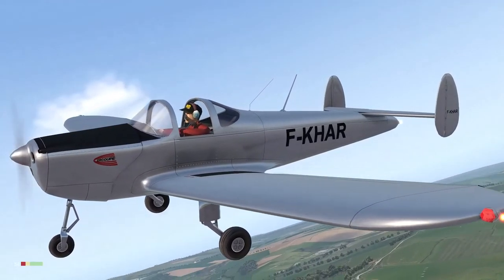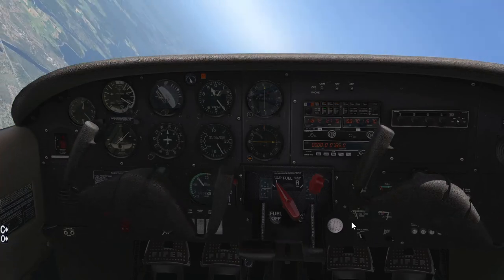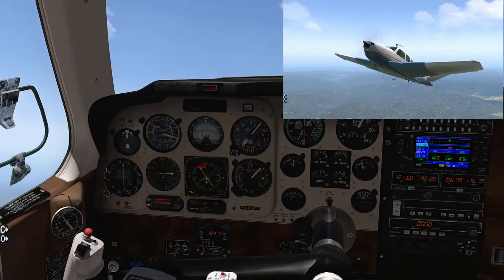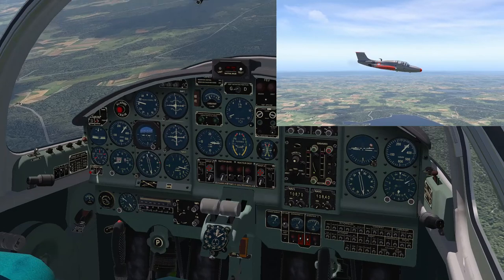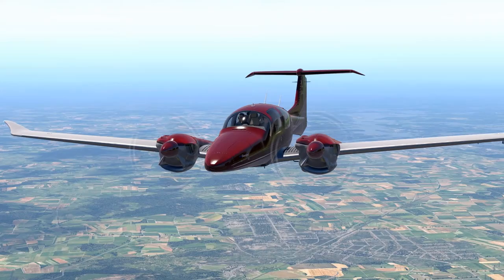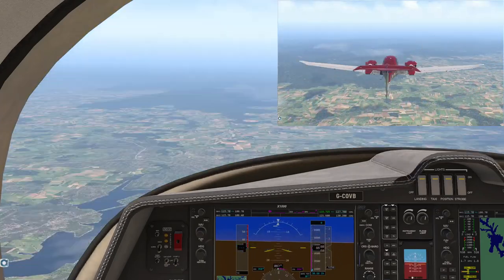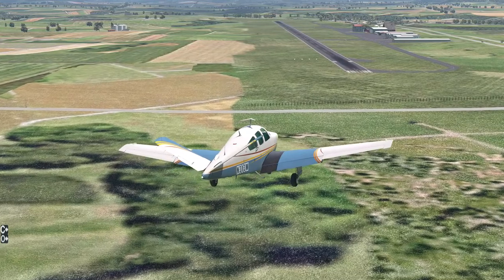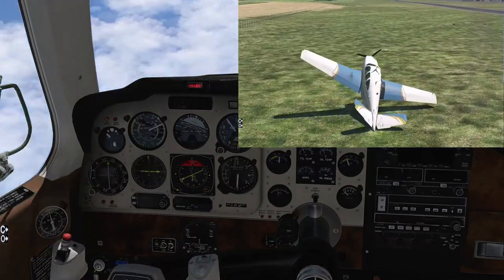Going for a Spin?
Making sure you know what to do when your aircraft stalls is required learning but how about spinning?

In this video I use X-Plane to explore the 'world of spin' and look at the different categories that may catch the unwary.

Can I recover from the terrifying 'flat spin'?. Time to shut your eyes and hope for the best.